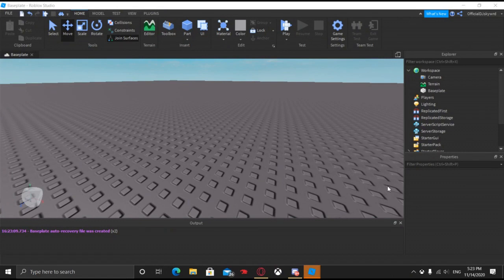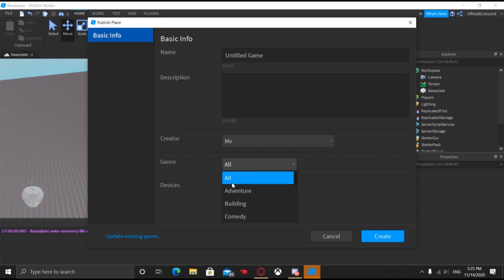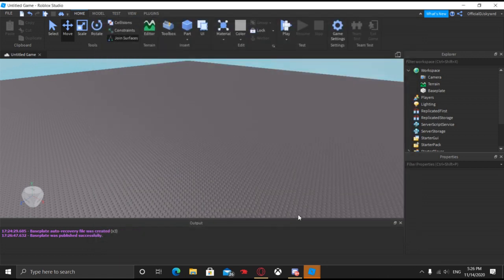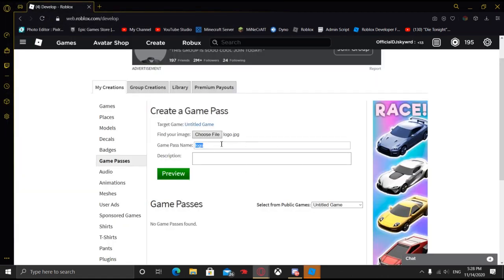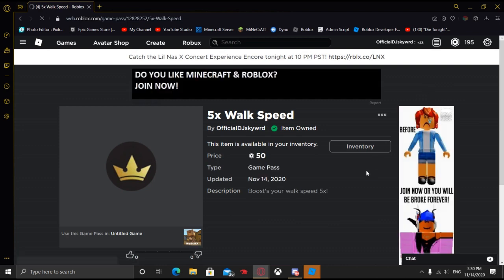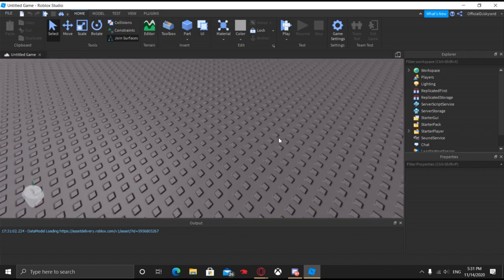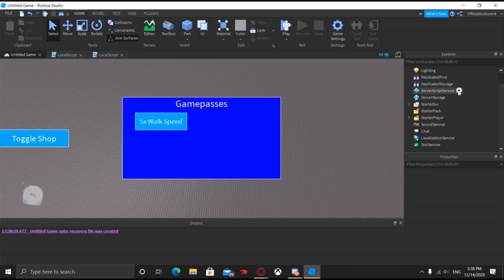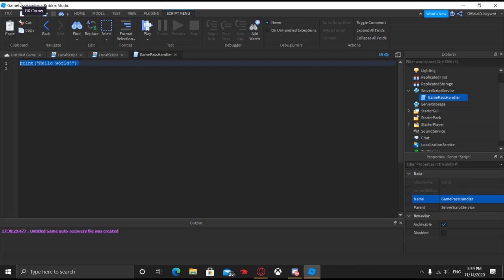How to make a GAMEPASS in ROBLOX STUDIO 2020!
Hello everyone, today DJskywrd is showing you how to make a GUI for your gamepass and how to make it work in Roblox Studio 2020.